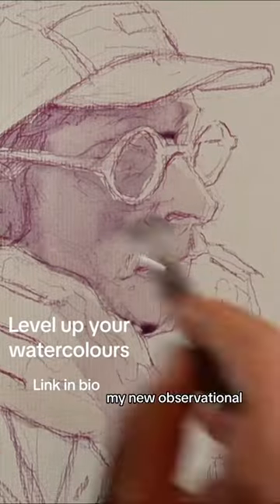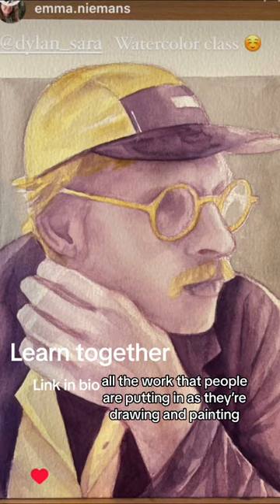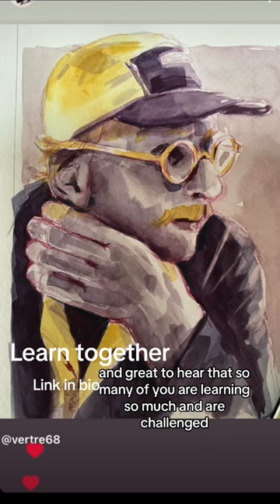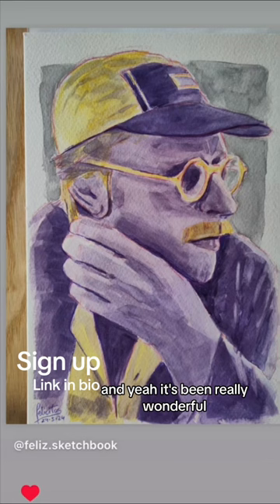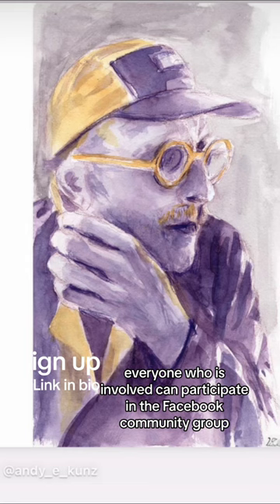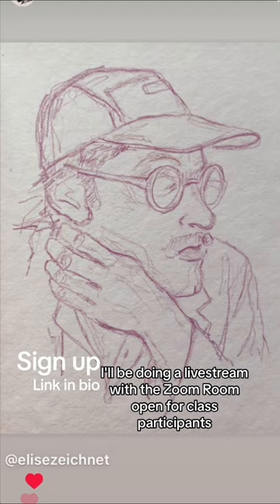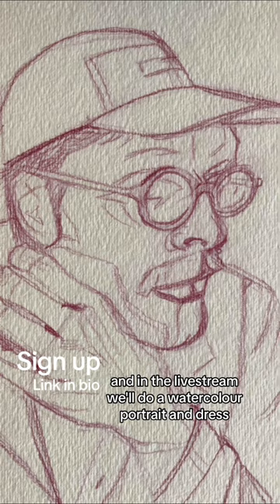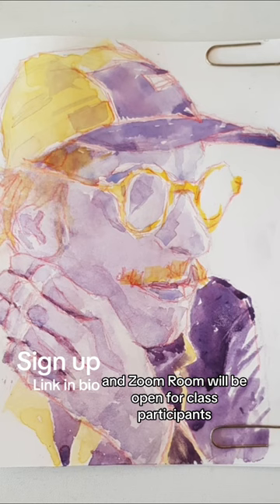Learn watercolor portraiture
Class is open!!!

This course consists of 15 portrait tutorials focusing on observational drawing and watercolour painting. In addition to the portraits I also guide you through the process of making a Zine, from PDF to print.

There will also be live sessions interwoven with the classes which I’d love you to attend. No problem if you can’t be there as the replays will be available after the event. This Saturday I’ll be streaming on YouTube and have my zoom open for class participants!

These pieces are inspired by Ignas from lesson 1

Check the tags on this reel to see who’s been sharing this great work!

Thanks to Kara Bullock for another opportunity to host my course on the Kara Bullock Art School